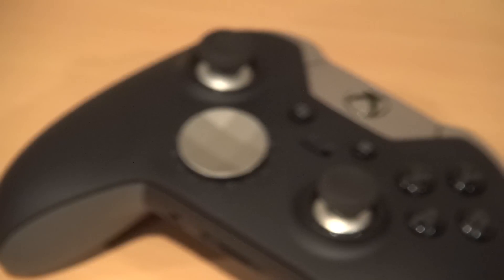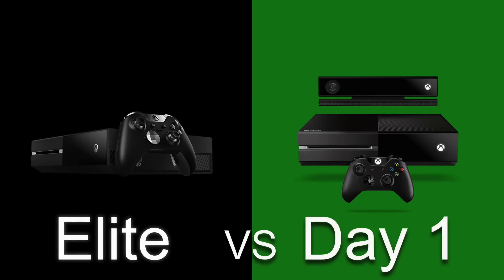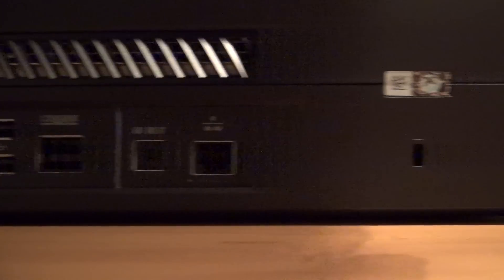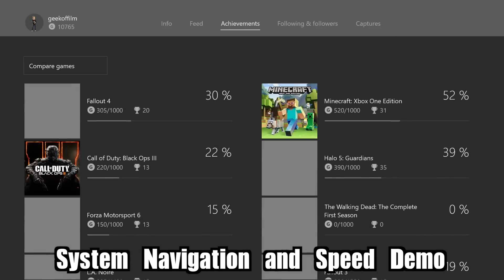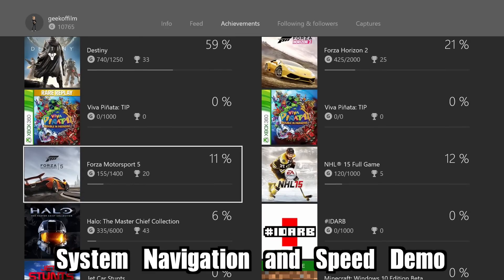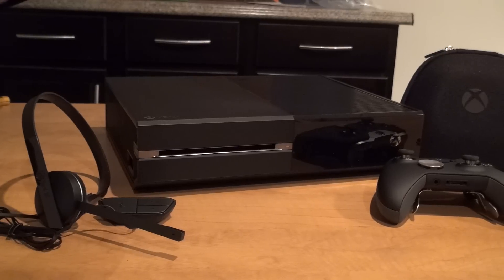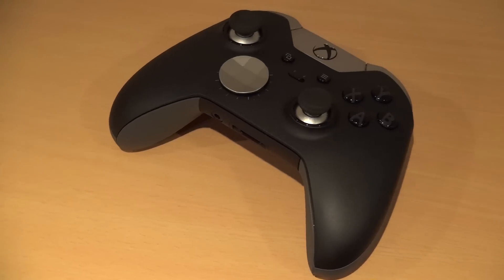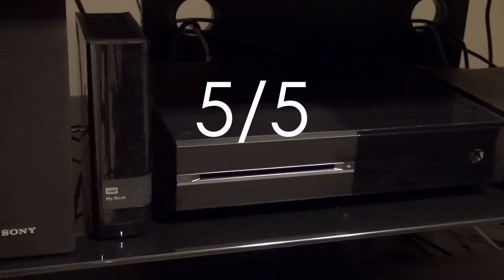Xbox One Elite 1 TB SSHD Console Review - YB Gaming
Nick takes a look at the Elite Console with the 1 TB SSHD!